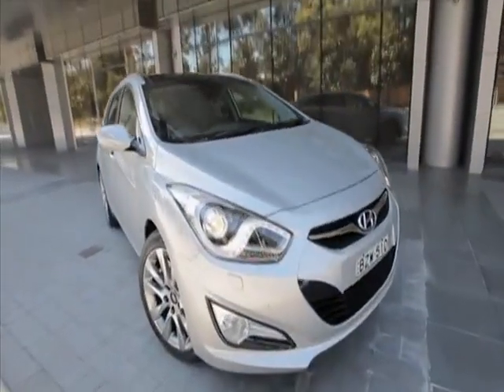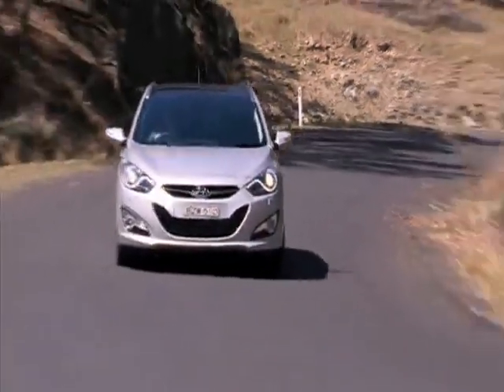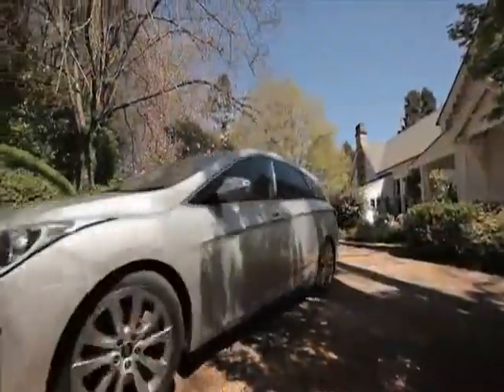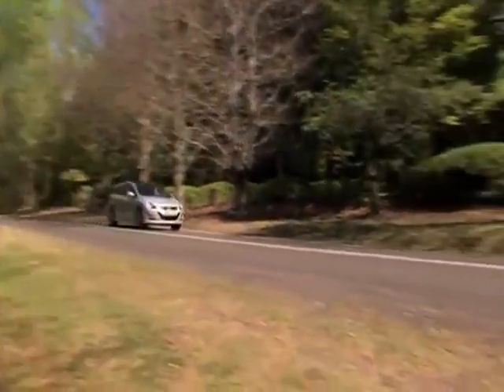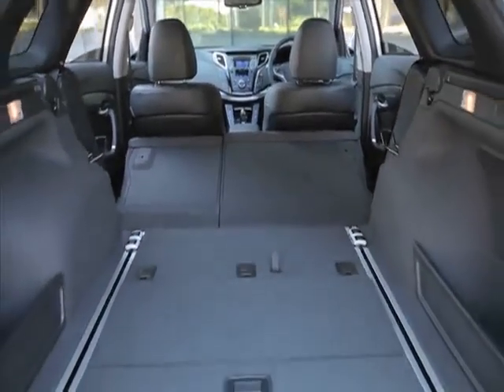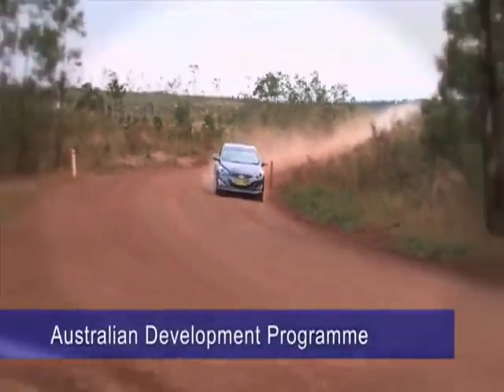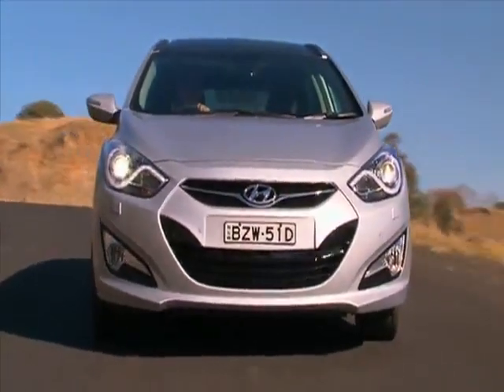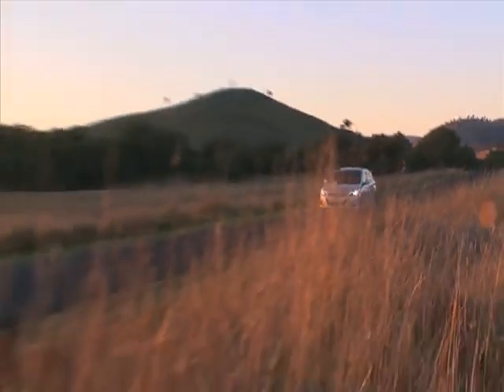Hyundai i40 Tourer